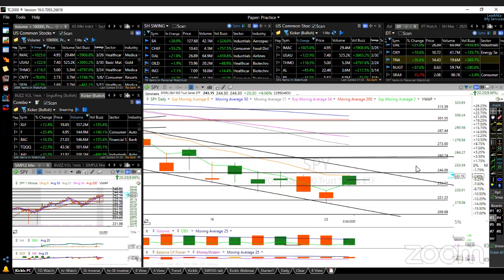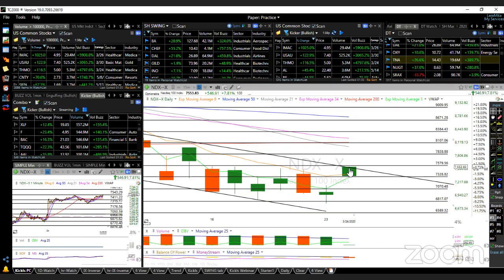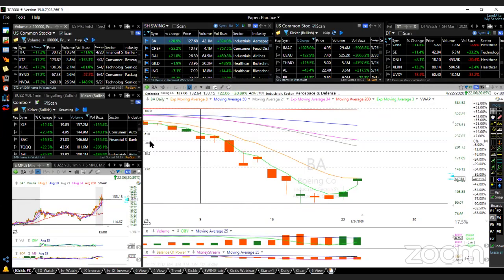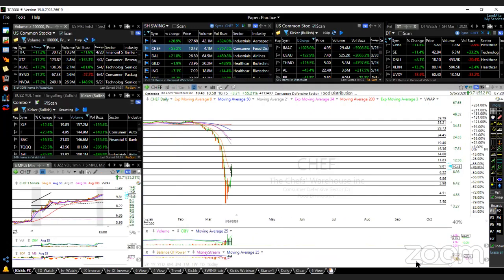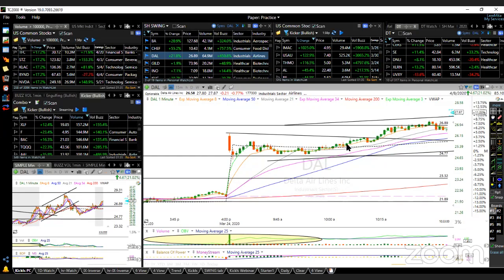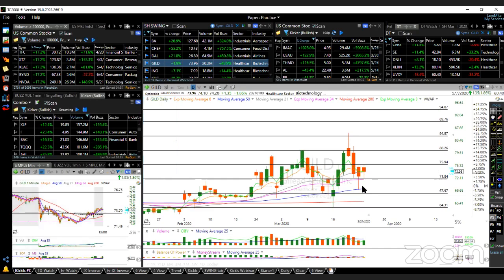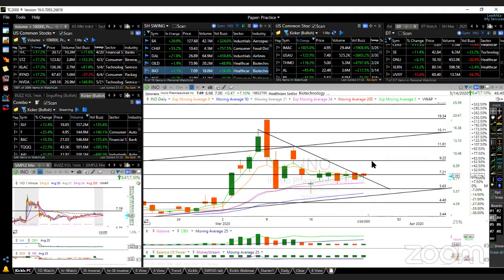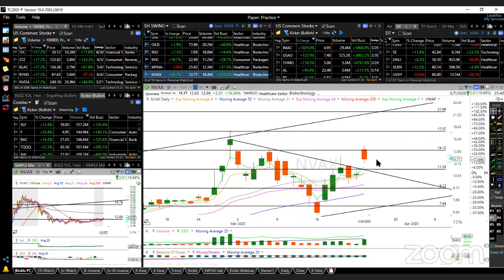3/24/2020 - Trades of the Day BA, CHEF, DAL, GILD, INO, KHC, MRNA, NVAX, SDS, SQQQ, TZA, ZM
Today we take a look at the technicals for Trades of the Day BA, CHEF, DAL, GILD, INO, KHC, MRNA, NVAX, SDS, SQQQ, TZA, ZM

Watch this video to get the technical insights.

Good trading!

Any trades placed upon reliance of SharperTrades.com are taken at your own risk for your own account. Past performance is no guarantee. While there is great potential for reward trading stocks, commodities, options and forex, there is also substantial risk of loss. All trading operations involve high risks of losing your entire investment. You must therefore decide your own suitability to trade. Trading results can never be guaranteed. This is not an offer to buy or sell stock, forex, futures, options, commodity interests or any other trading security.